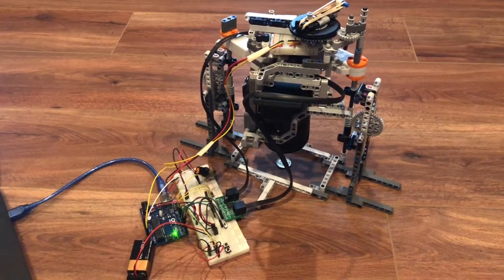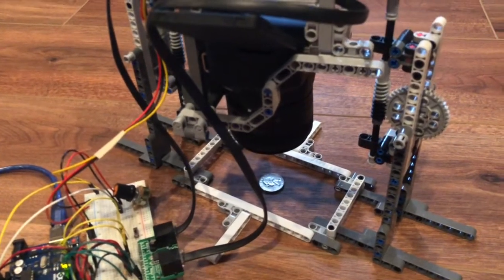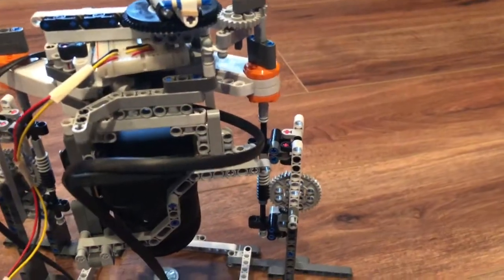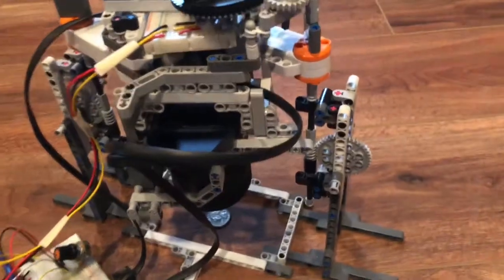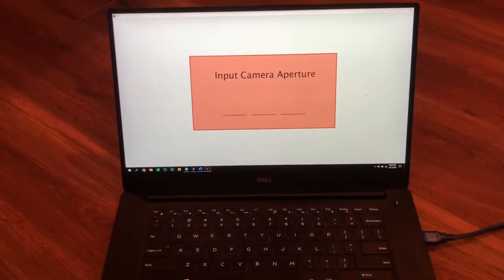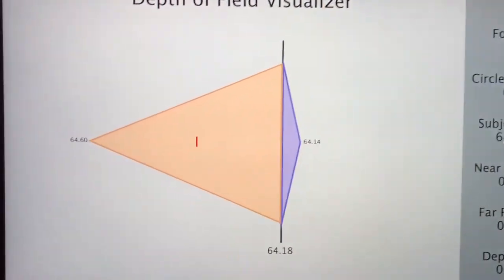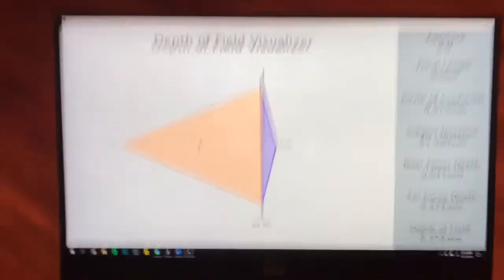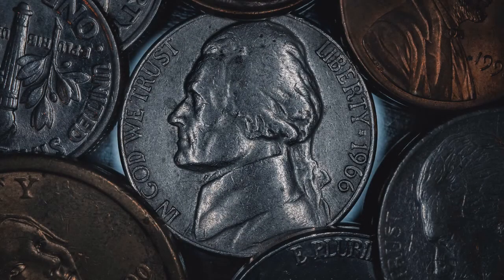Arduino Movable Tripod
ENME351 Final Project